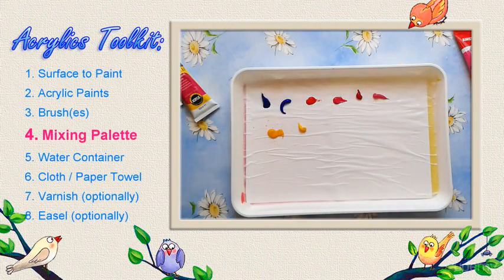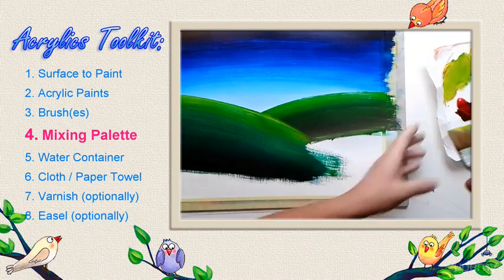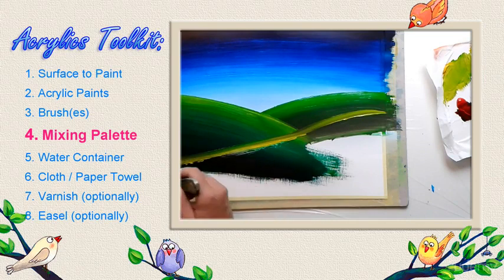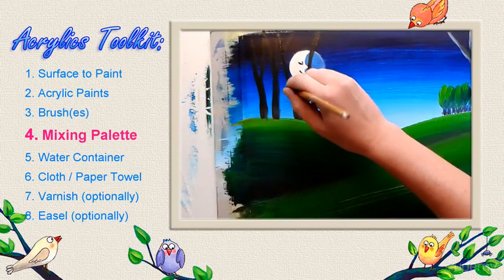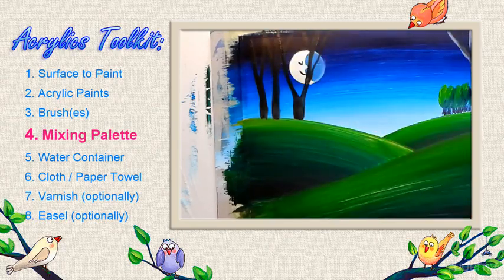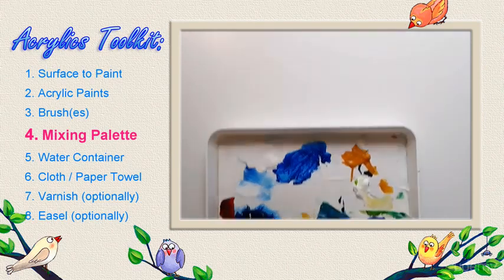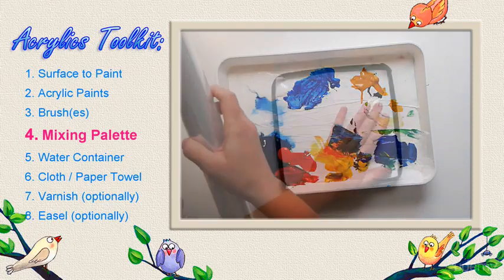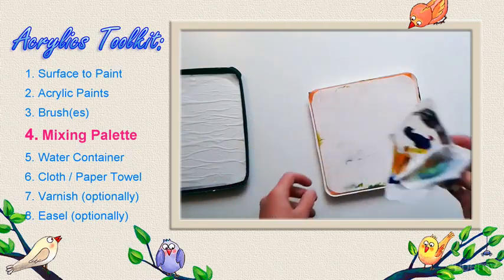Acrylic Painting for Beginners: Dreamy Stories Told w. Paint : Free Sample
Acrylic Painting for Beginners: Dreamy Stories Told w. Paint
Learn how to imagine, draw, and paint with acrylics amazing paintings in easy steps. Art for kids and beginners.